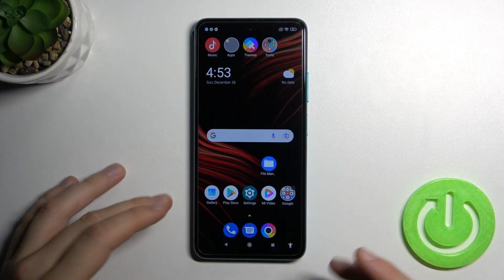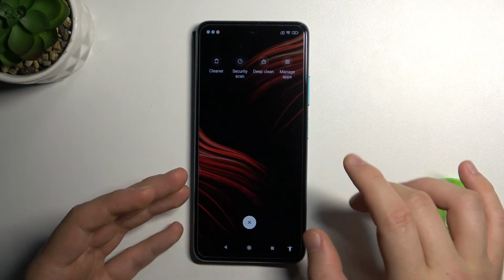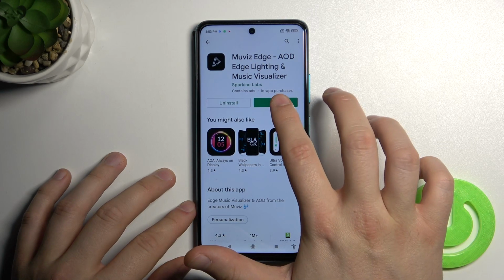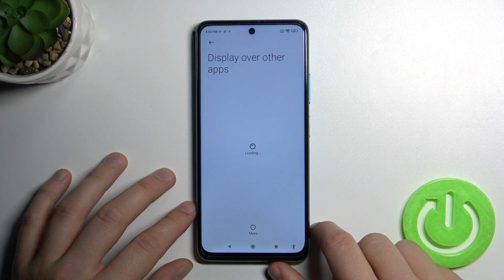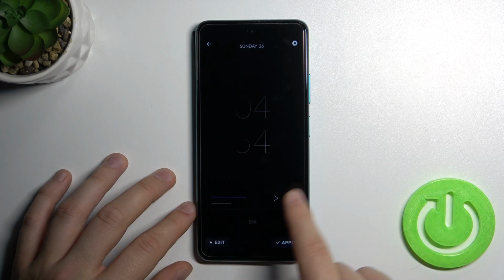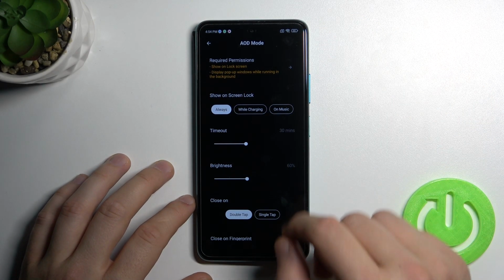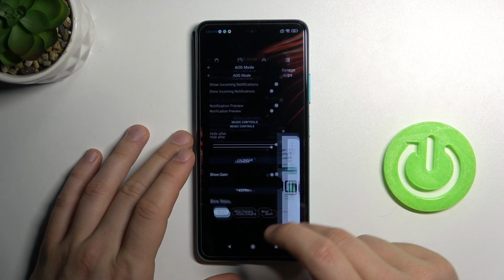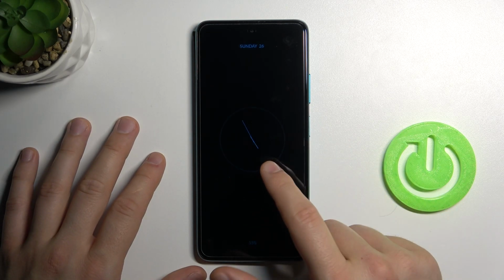How to Turn On and Customize Always on Display using Muviz Edge App on Xiaomi Poco M4 Pro 5G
To use the always-on display on XIAOMI Poco M4 Pro 5G, you will need to use Muviz Edge App which can be downloaded and installed from Google Play Store for free. Then I will show you how to configure, adjust and customize to achieve the perfect effect. Give yourself a fantastic effect and premium feel while using POCO M4 Pro 5G, by turning on an always-on display.
How to enable always-on display on XIAOMI Poco M4 Pro 5G? How to turn on the Muviz app on Xiaomi Poco Pro?